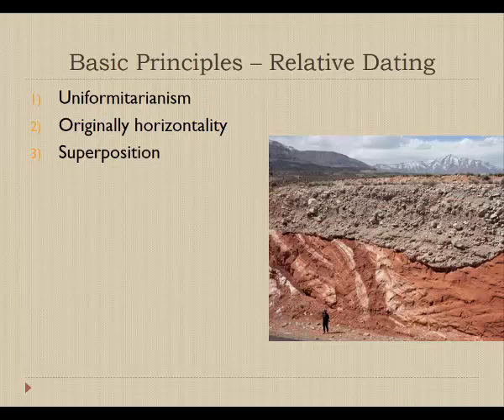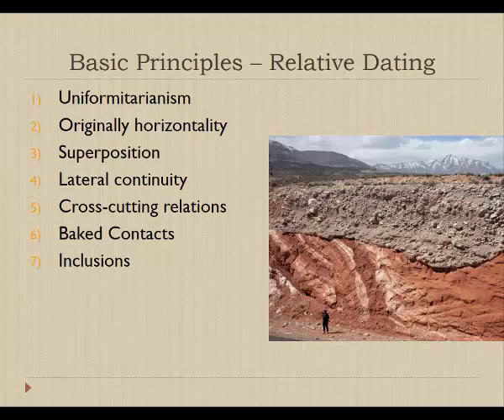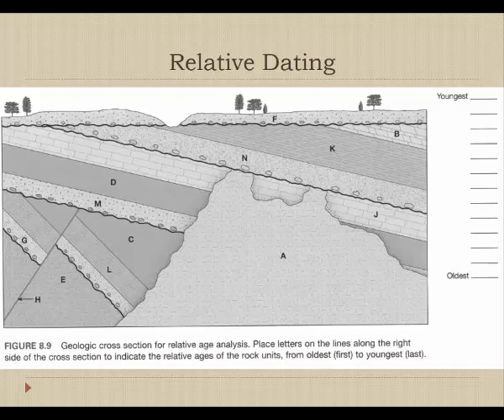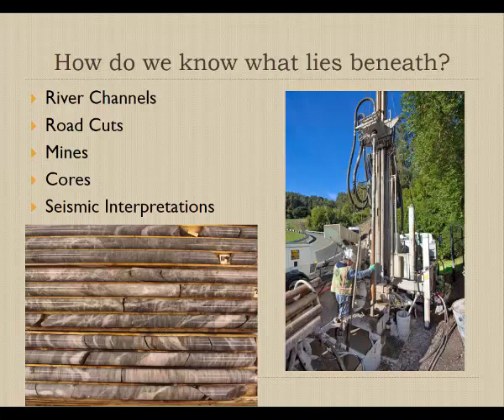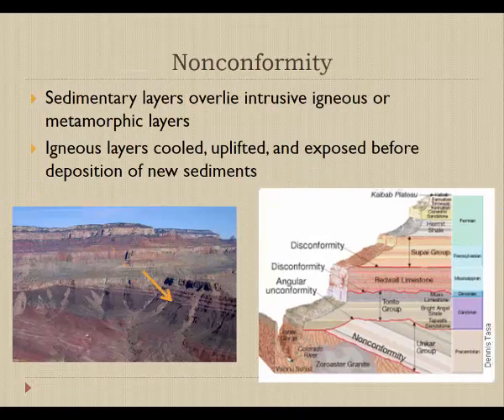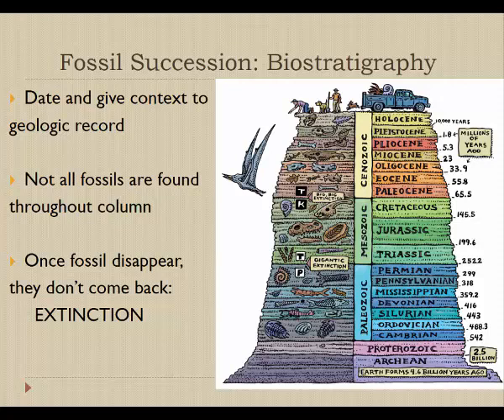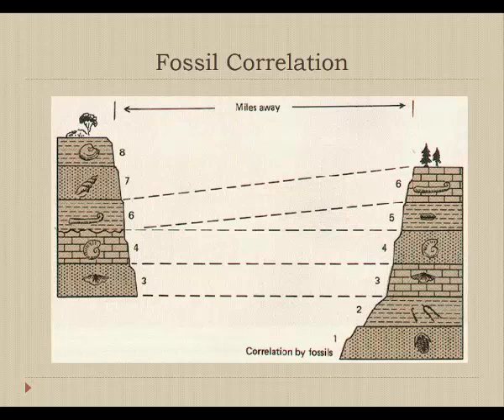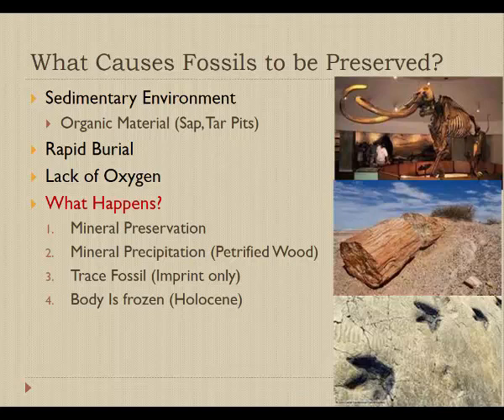Stratigraphy for GEOL 102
Video Lecture on Stratigraphy for GEOL 102 at Feather River College